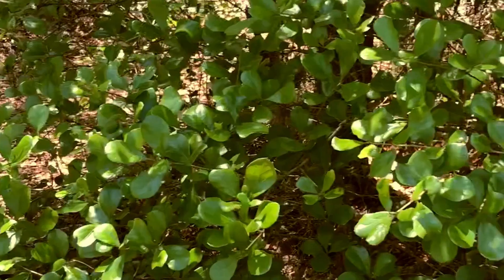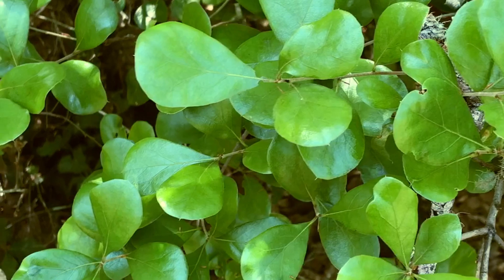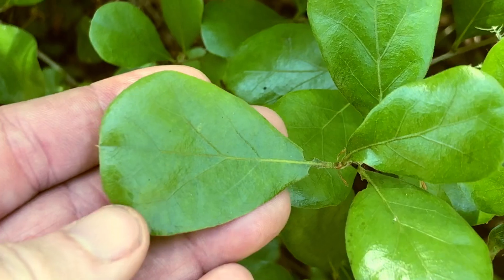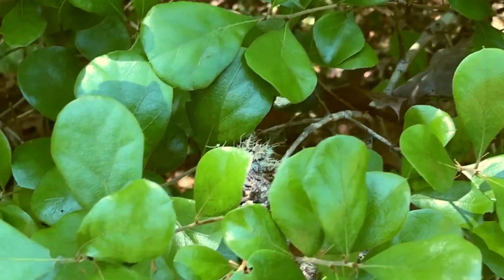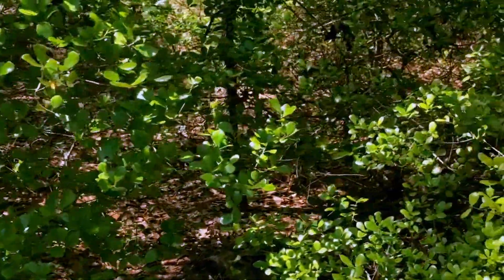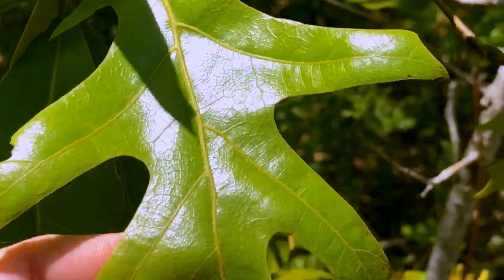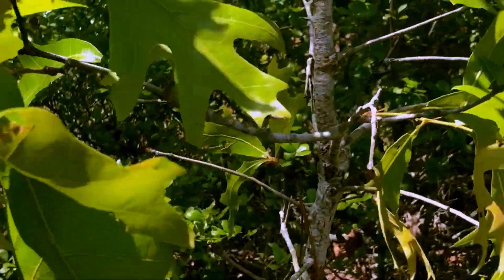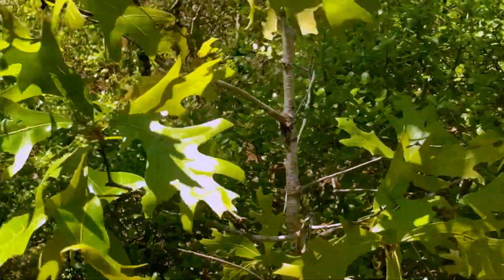Myrtle Oak (Quercus myrtifolia) and American Turkey Oak (Quercus laevis)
These two oaks are often found nearby in Sandhills. Myrtle Oak is also common in scrub and scrubby flatwoods. They both have very interesting leaf shapes. Our take on Myrtle Oak and on American Turkey Oak